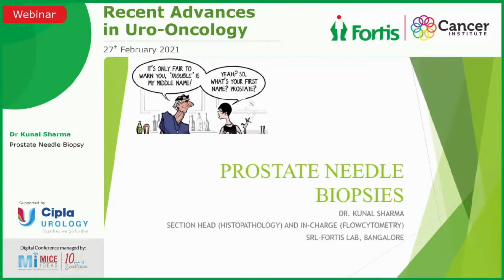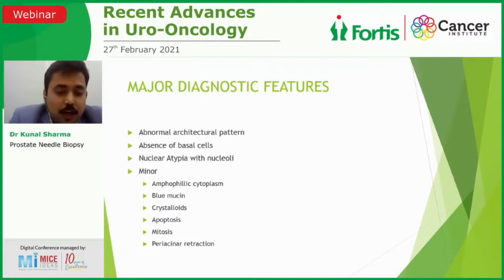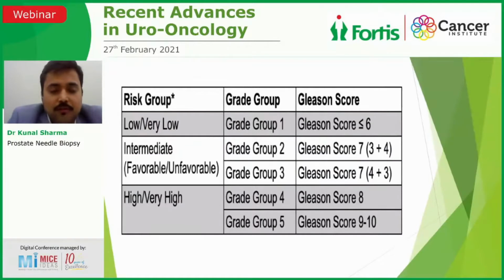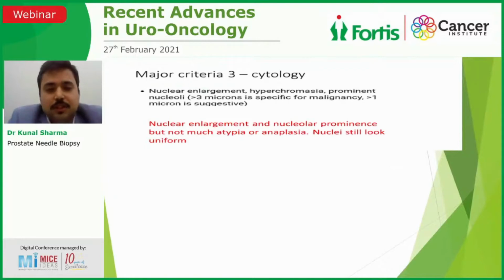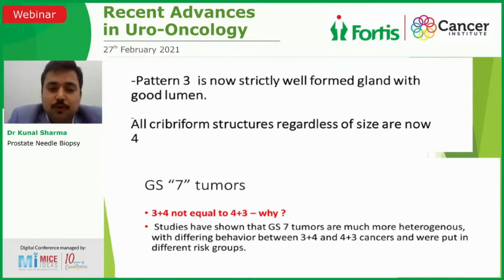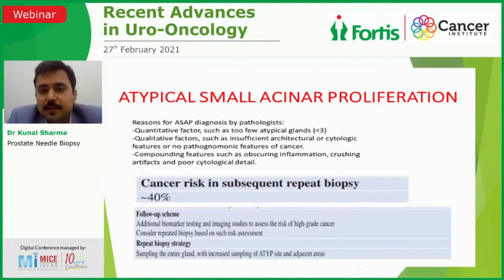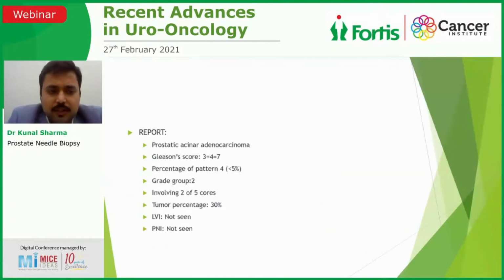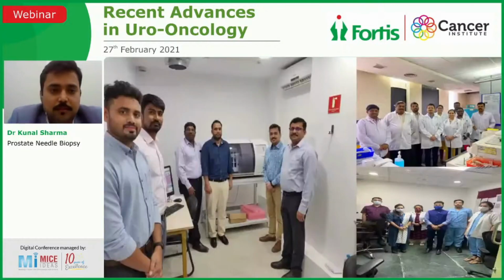Part 6 - Prostate Needle Biopsy - Dr. Kunal Sharma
Recent Advances in Uro-Oncology - 27 Feb 2021

Organized by Fortis Cancer Institute & Supported by Cipla Urology